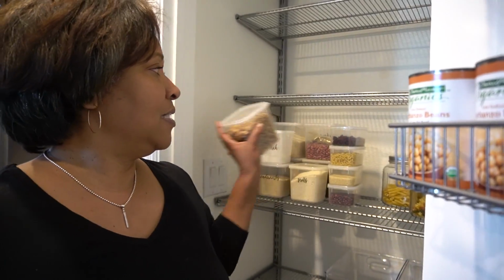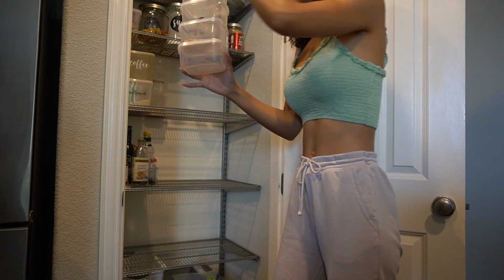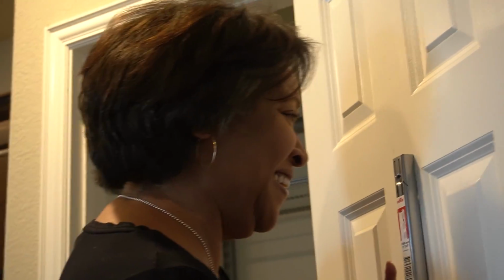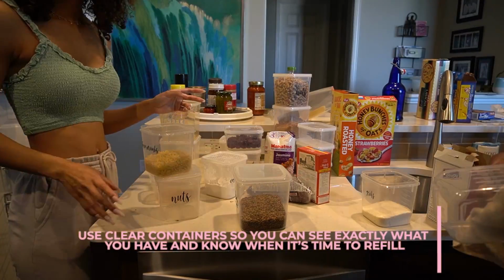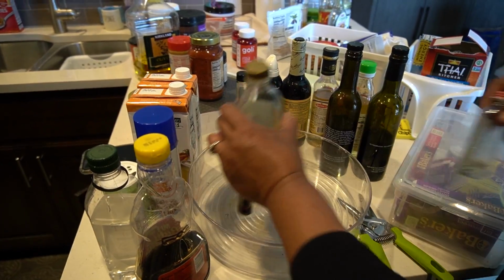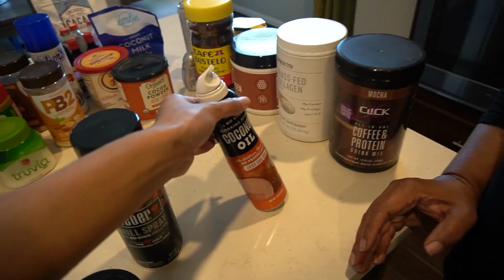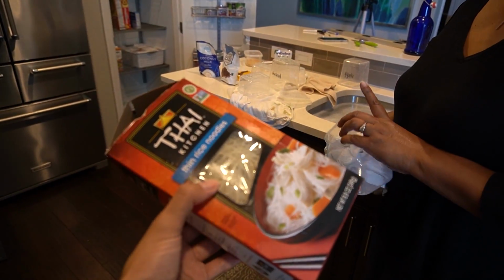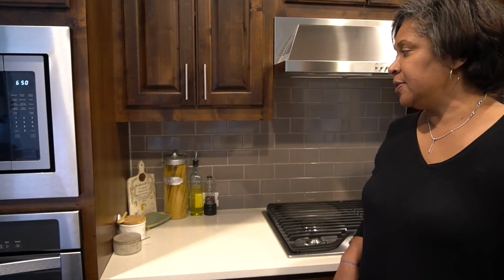Small Pantry Makeover *Before & After*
Lots of small pantry organization ideas and tips as I help my mom clean, organize and  makeover her small pantry. She bought a few new things from the Container Store, otherwise, we just used what she already had to re-organize to maximize storage and help make the items in her pantry more accessible.

• ZIYA'S INSTAGRAM → @Ziya.Papaya

• MY DREAM HOME INSTAGRAM →  @ravensdreamhouse

LOCATION: Texas
BIRTHDAY: September 1993
ETHNICITY: African American
HEIGHT: 5'11
DAUGHTER: Named Ziya, born April 2016

- MY CAMERAS:
Canon Camera (for vlogging)
Canon Camera (for photography)
- EDITING SOFTWARE:
Final Cut Pro (video editing)
Adobe Photoshop (photo editing and thumbnails)